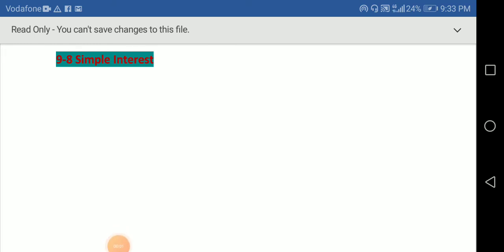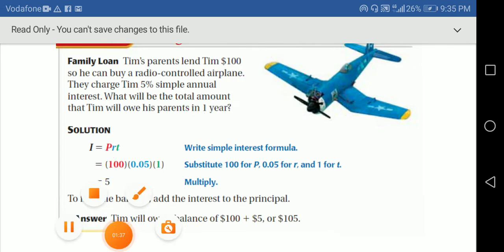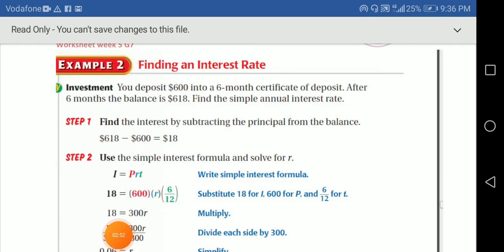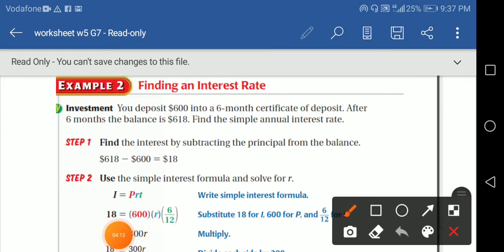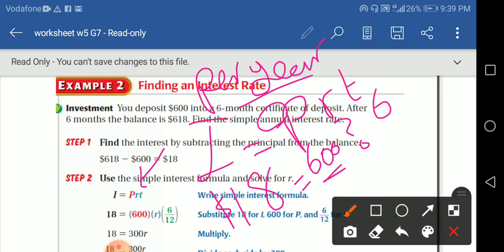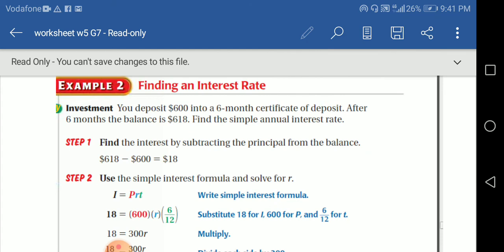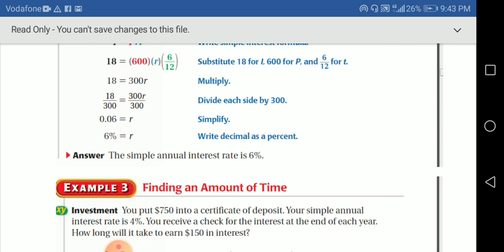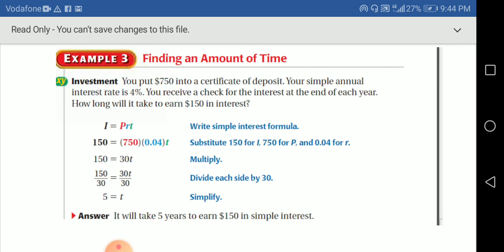G7W5 Math Simple Interest Q3